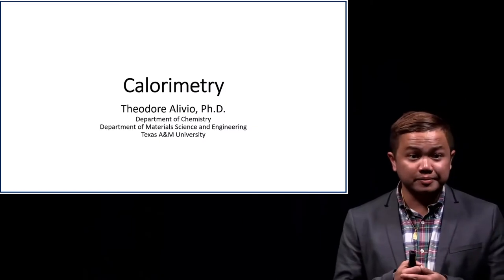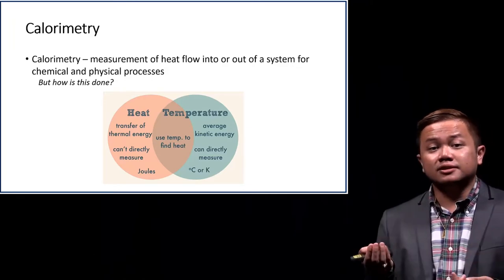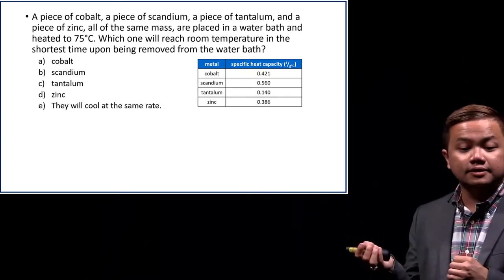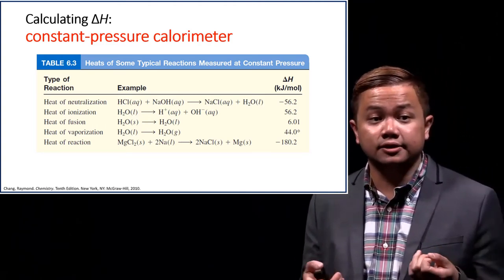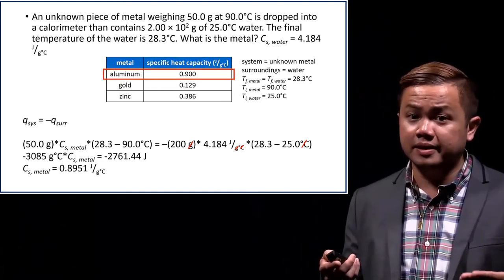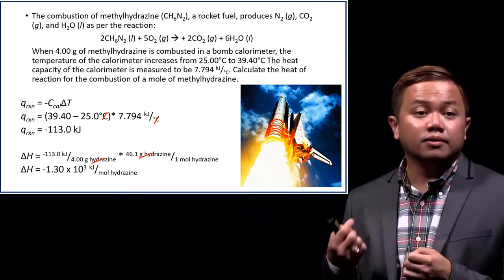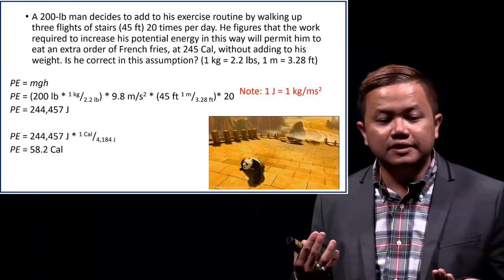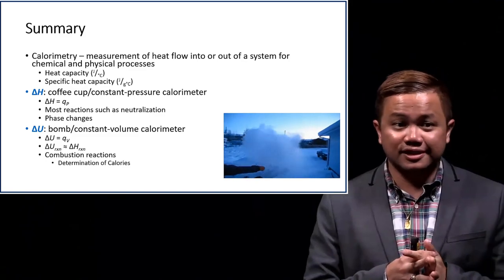Chapter 7a coffee cup and bomb calorimetries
(this is actually a teaching demo I once sent for a job application but this is what I want to discuss in class anyway)